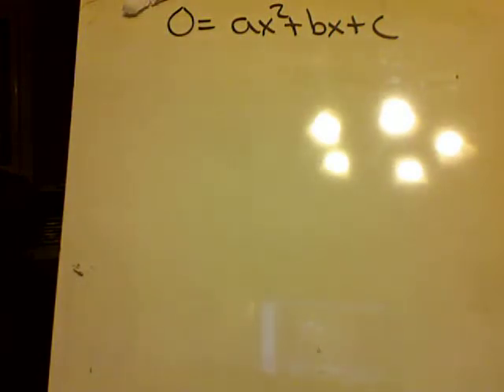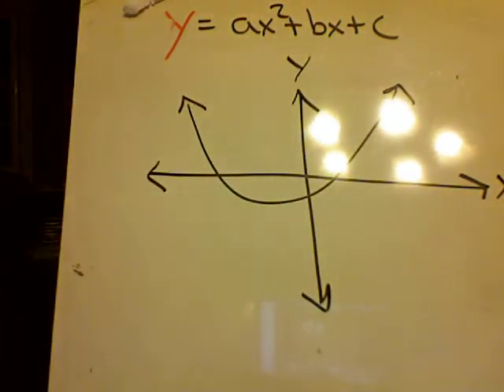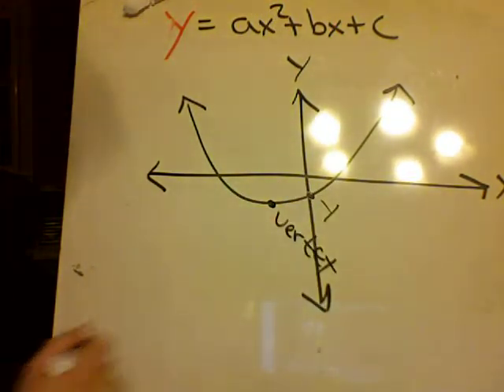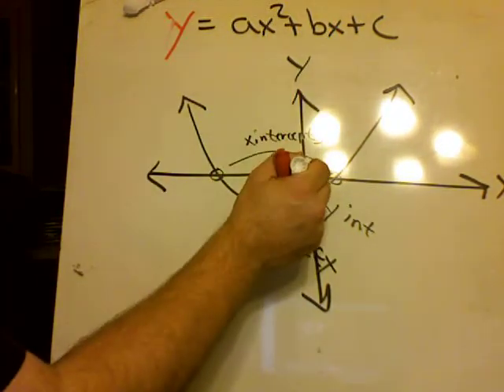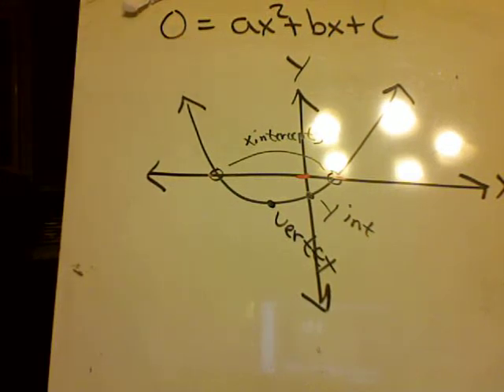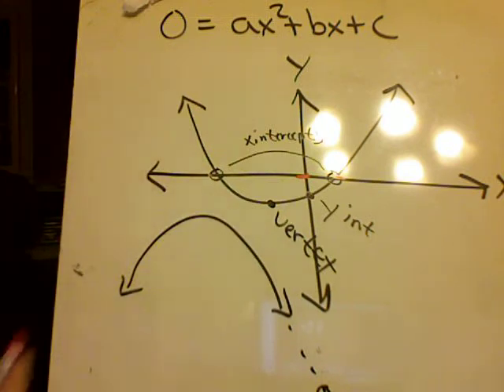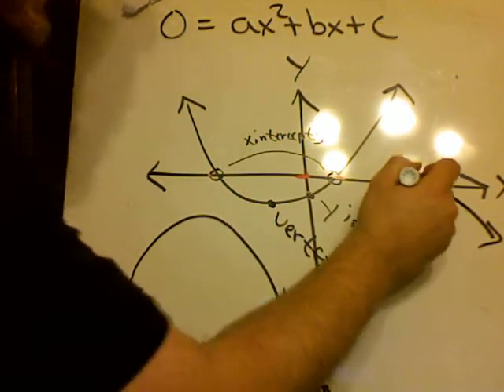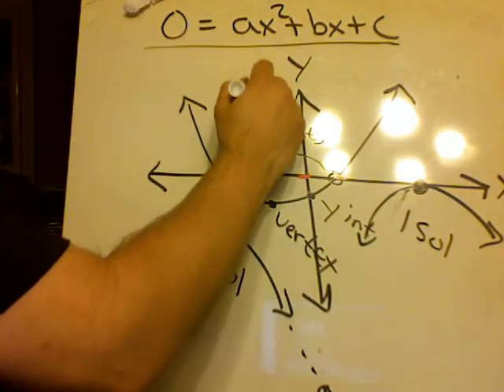Chapter 7 roots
Math 095
CCC M.Jones